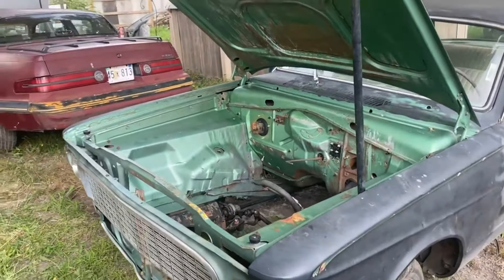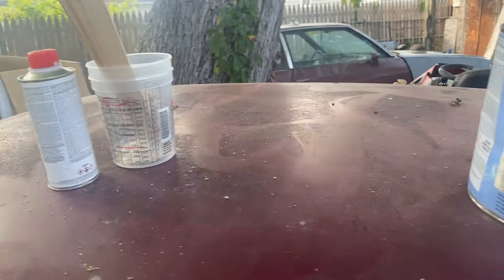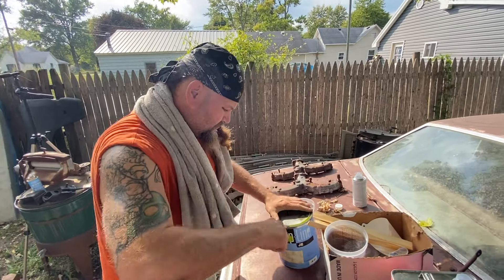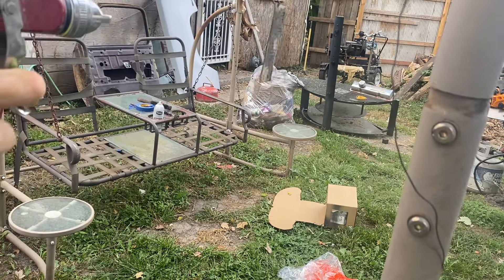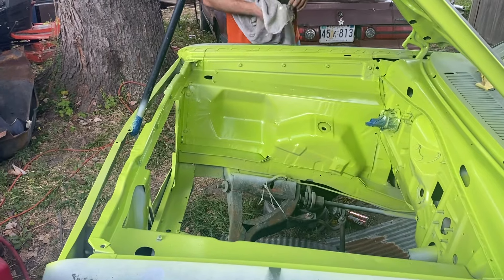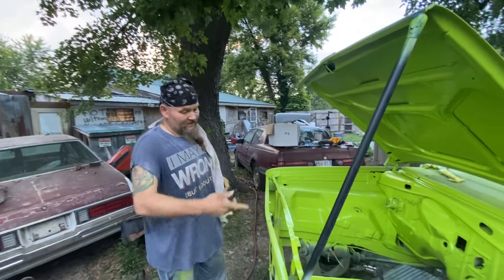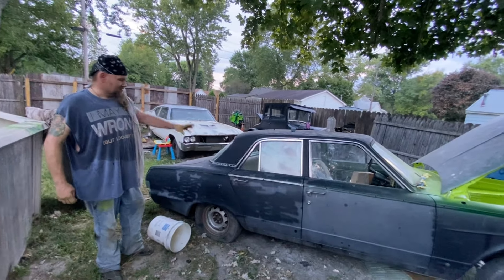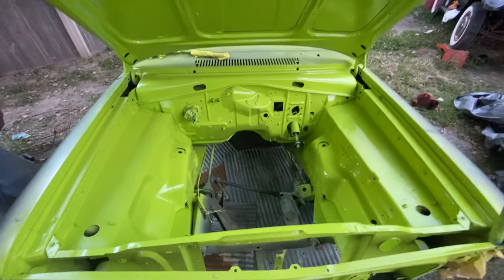1963 plymouth v200 engine bay paint done